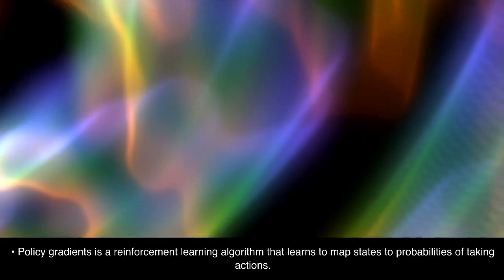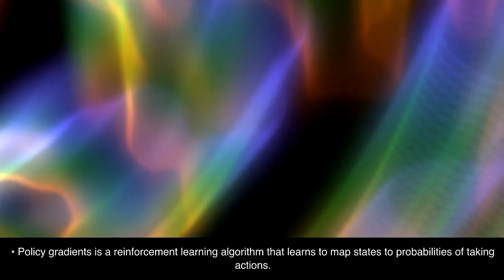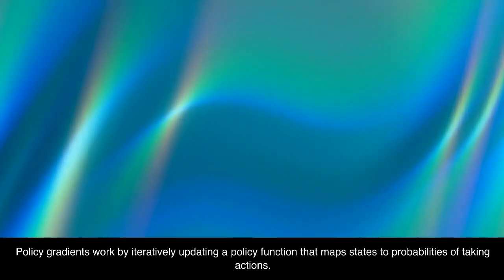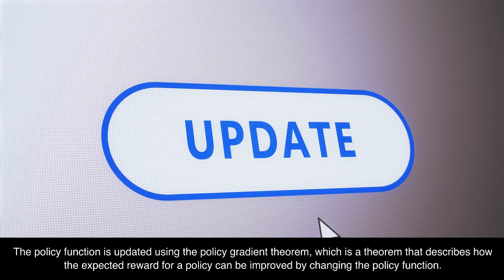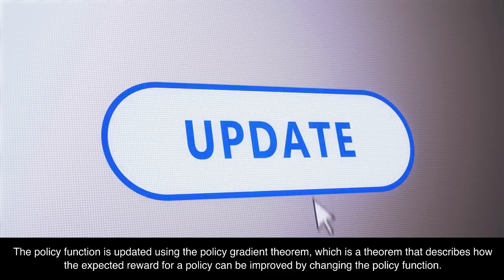4. Artificial Intelligence Fundamentals: Machine Learning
Machine learning is a type of artificial intelligence (AI) that allows computers to learn without being explicitly programmed. Machine learning algorithms are trained on large datasets of data, and they can then use that data to make predictions or decisions.

There are three main types of machine learning:

Supervised learning: In supervised learning, the algorithm is given a set of labeled data. The labels tell the algorithm what the correct output should be for each input. The algorithm then learns to map from inputs to outputs by adjusting its parameters.
Unsupervised learning: In unsupervised learning, the algorithm is not given any labels. The algorithm must learn to find patterns in the data on its own. This is often used for tasks such as clustering and dimensionality reduction.
Reinforcement learning: In reinforcement learning, the algorithm learns by trial and error. The algorithm is given a reward for taking actions that lead to desired outcomes. The algorithm then learns to take actions that maximize the reward.
Machine learning is used in a wide variety of applications, including:

Predictive analytics: Machine learning can be used to predict future events, such as customer churn or product demand.
Natural language processing: Machine learning can be used to analyze and understand human language.
Computer vision: Machine learning can be used to extract meaning from images and videos.
Speech recognition: Machine learning can be used to convert speech to text.
Robotics: Machine learning can be used to control robots and other autonomous systems.
Machine learning is a rapidly growing field, and it is expected to have a major impact on our lives in the years to come. Machine learning has the potential to solve some of the world's most pressing problems, such as climate change, poverty, and disease. However, machine learning also raises some ethical concerns, such as the potential for job displacement and the misuse of machine learning for malicious purposes.

Here are some additional resources that you may find helpful:

Machine Learning Crash Course by Andrew Ng
Hands-On Machine Learning with Scikit-Learn and TensorFlow by Aurélien Géron
The Elements of Statistical Learning by Trevor Hastie, Robert Tibshirani, and Jerome Friedman